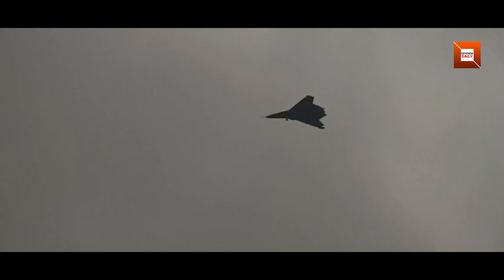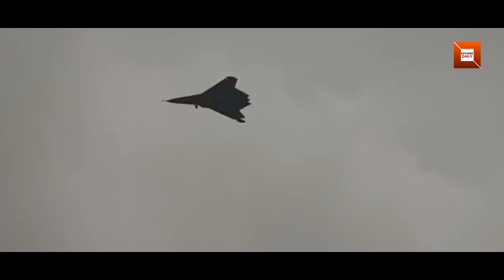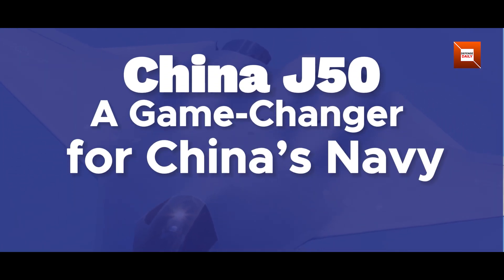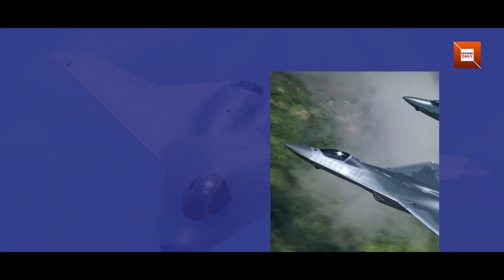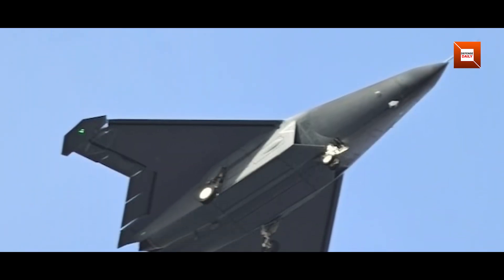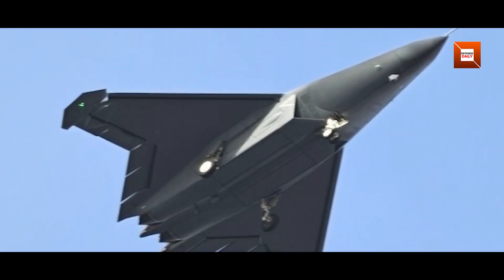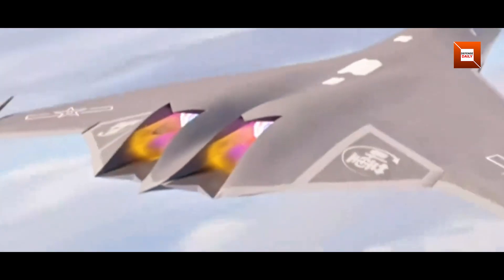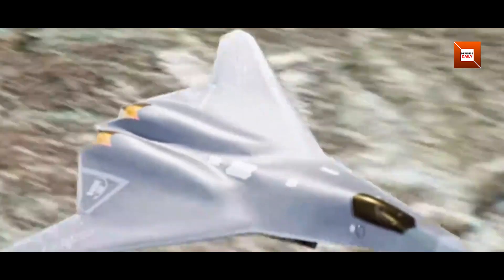J-50 New Visuals after a Long Gap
J-50 New Visuals after a Long Gap, new photographs have emerged showing China’s second sixth‑generation fighter—commonly referred to as the J‑50—undergoing tests. With no official data released, analysts have scrutinized the images for design cues: a two‑dimensional engine nozzle for reduced infrared signature, a tailless airframe suggesting enhanced stealth, and visible folding wing hinges and reinforced landing gear indicative of carrier‑based operations. These sightings signal Beijing’s rapid advancement in next‑generation stealth technology and its intent to bolster naval power projection, positioning the J‑50 as a strategic counterpoint to the United States’ forthcoming F‑47 program.